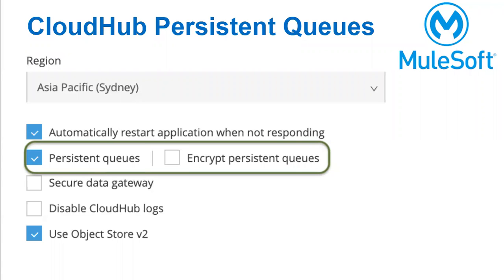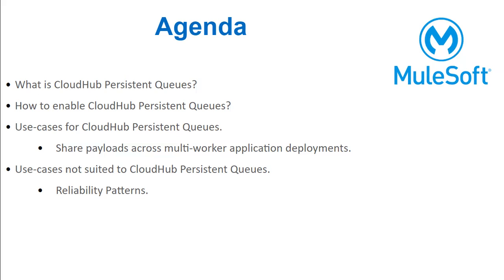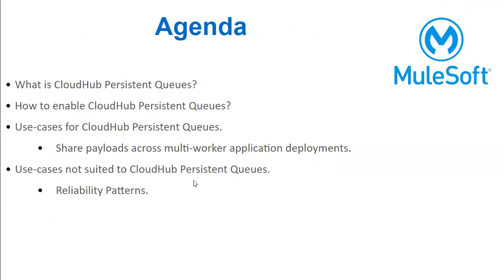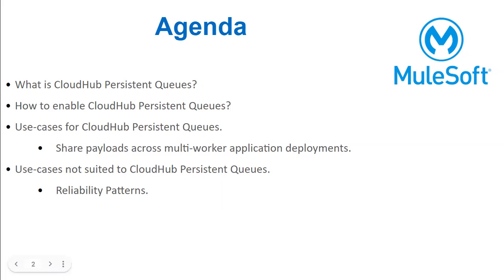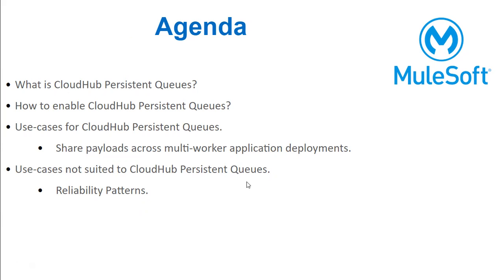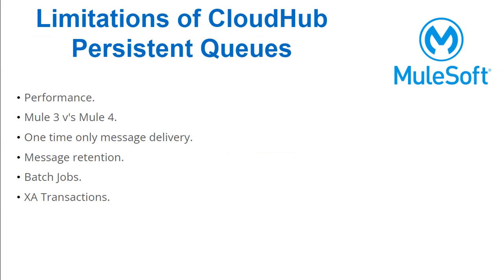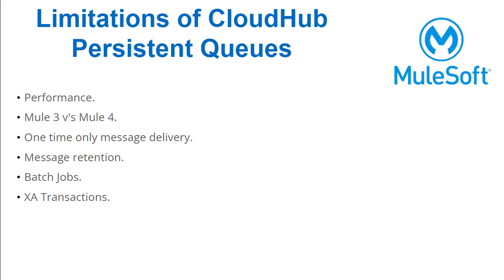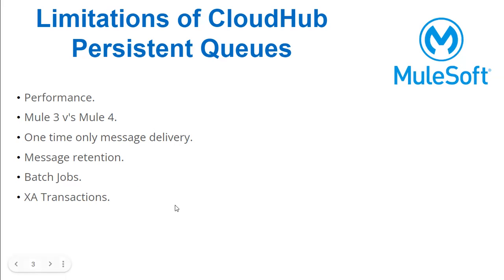CloudHub Persistent Queues | VM Queue | Use cases | Limitations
- What are CloudHub Persistent Queues?
- How to enable CloudHub Persistent Queues?
- Use-cases for CloudHub Persistent Queues.
   -Share payloads across multi-worker application deployments.
- Use-cases not suited to CloudHub Persistent Queues.
   -Reliability Patterns.